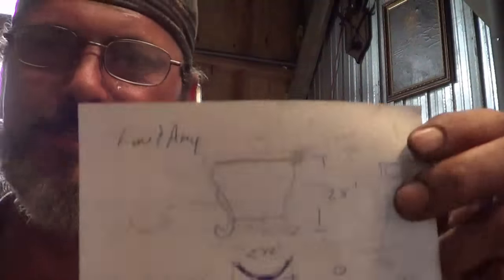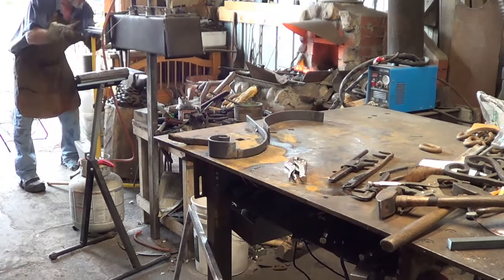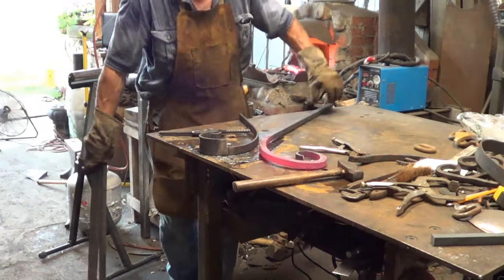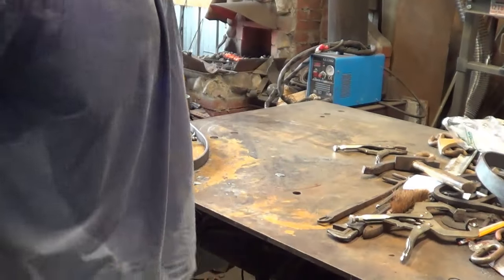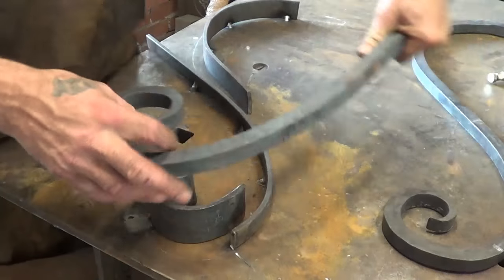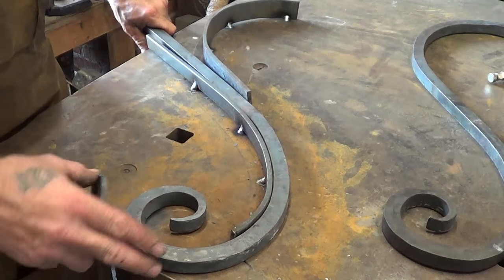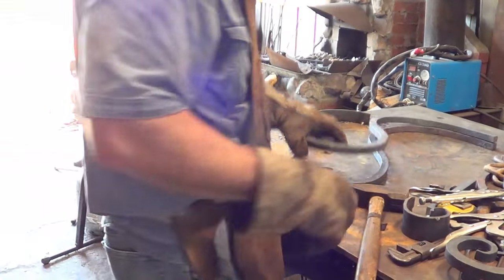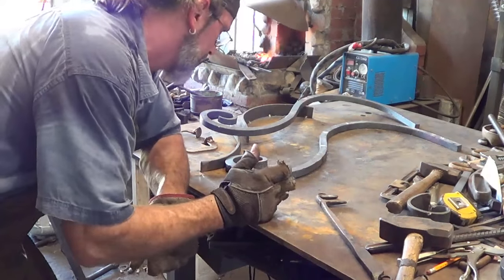Blacksmithing - Scroll Jig For Repeating Table Legs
I suck at scrolls... and 3/4 square only compounds my inadequacies... but here I take the time to make a jig and find out that jigs don't take away the need for skill, knowledge, and special tools... in the end.. i made it happen...  but damn!